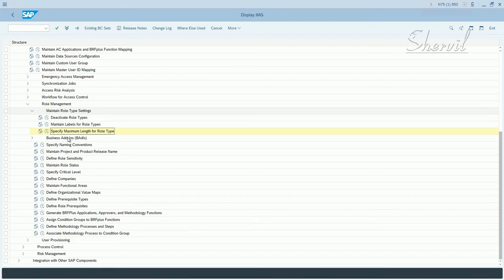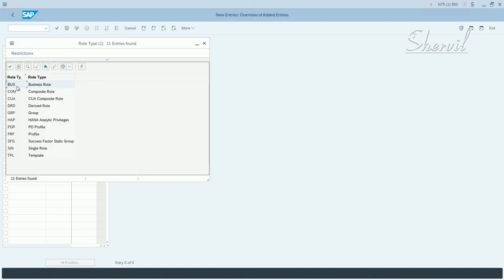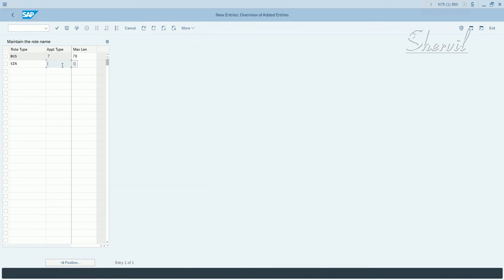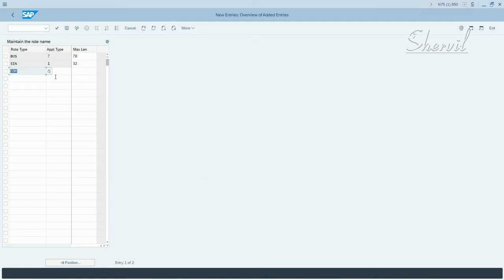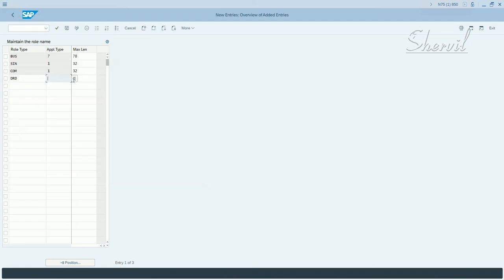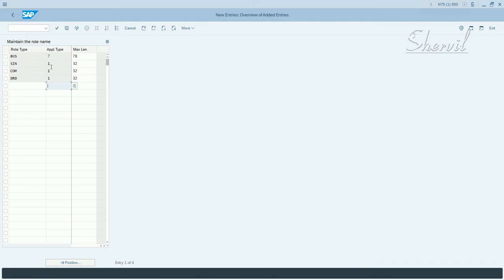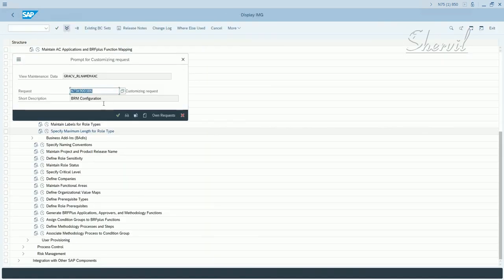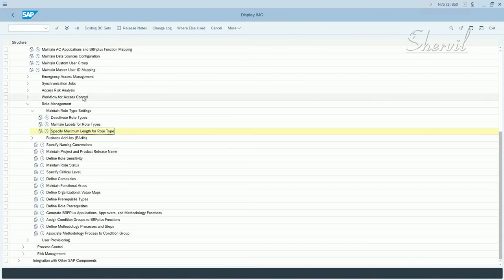12. SAP GRC - BRM - Configuration - Maximum Length for Role Type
12. SAP GRC - BRM - Configuration - Maximum Length for Role Type